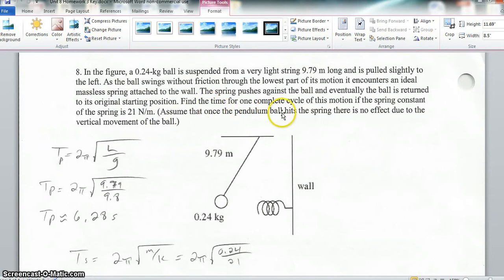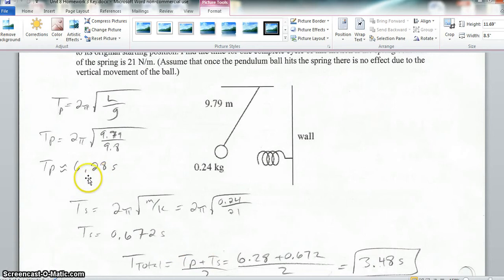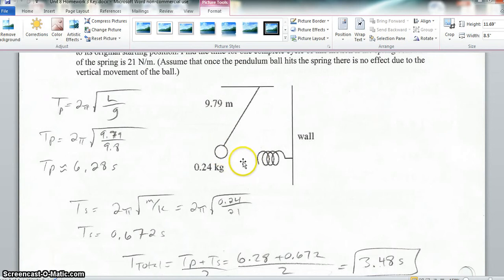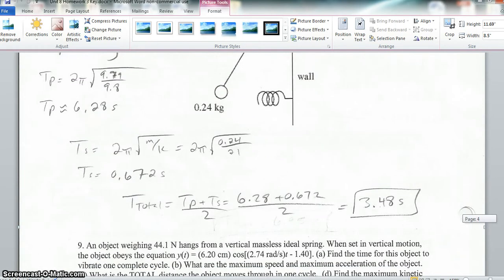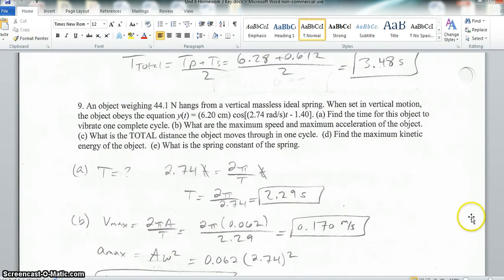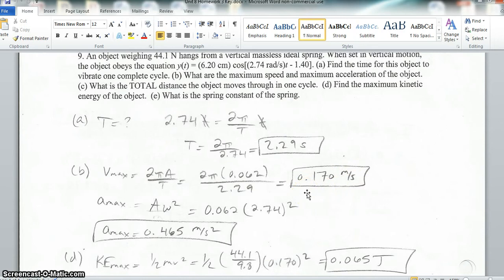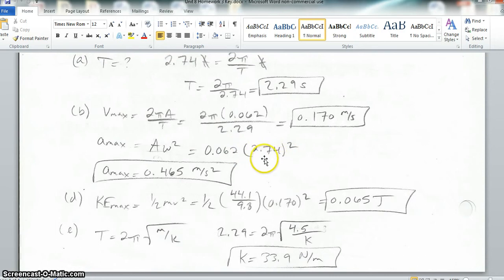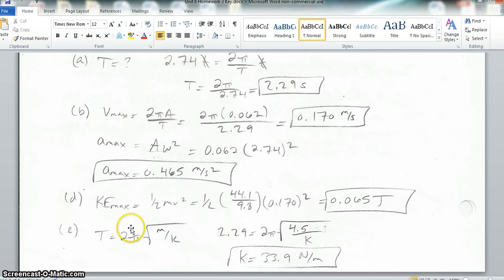Unit 8 Homework 3: Part 2 (Questions 8-9)